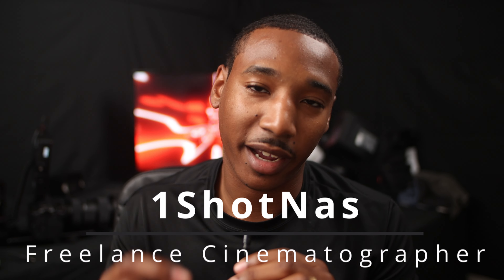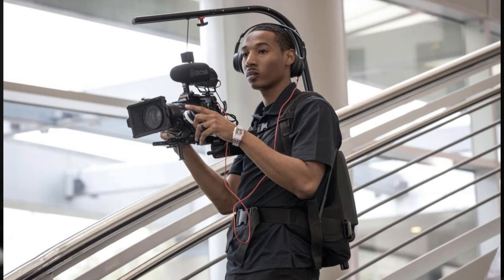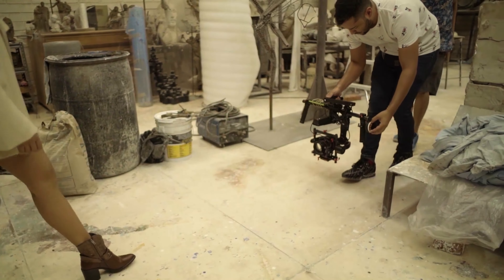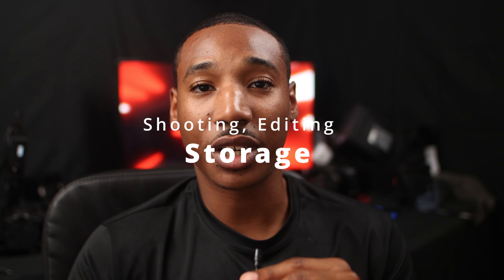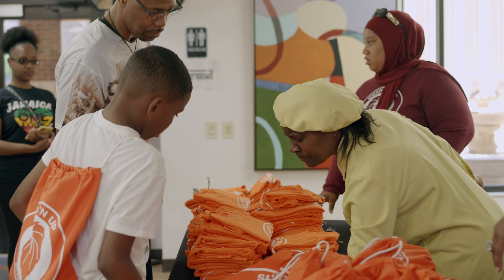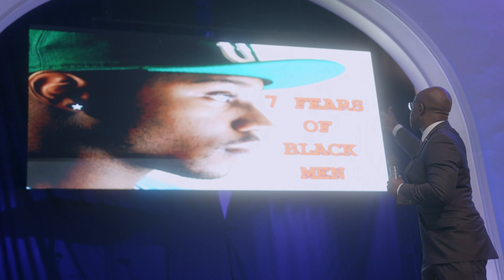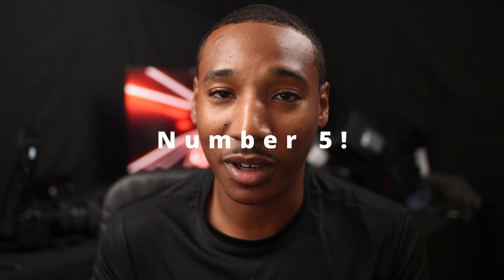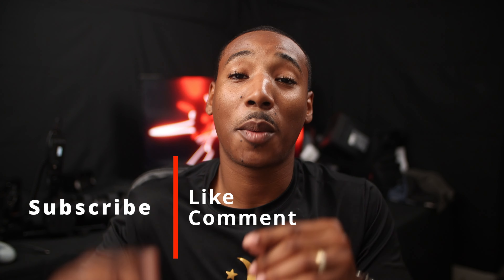What Beginner Filmmakers Need To Start Their Video Journey!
Are you interested in getting started wWhat Beginner Filmmakers Need To Start Their Video Journey! These are 5 tips to get you to your first shoot! Whether you're a complete beginner or you're looking to take your filmmaking skills to the next level, this video is for you!

I hope this video has helped you get started on your filmmaking journey! Remember, the most important thing is to just start shooting and have fun.

Zoom H1E link!!

Sony Fx30

Sigma 10-18mm 2.8 E Mount

Ulanzi TT38 Mini Tripod